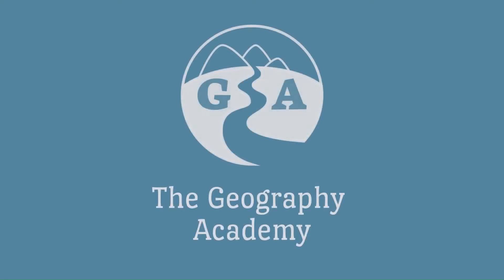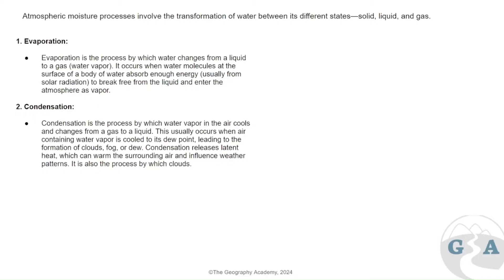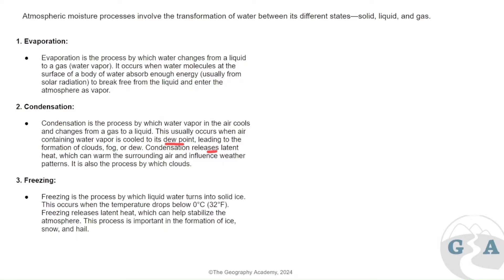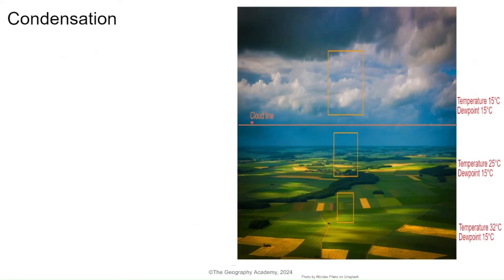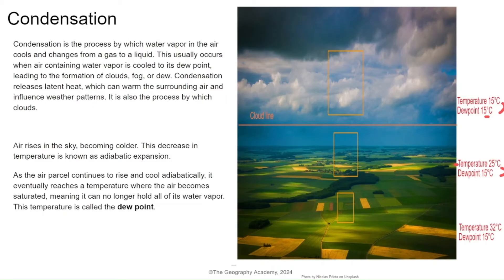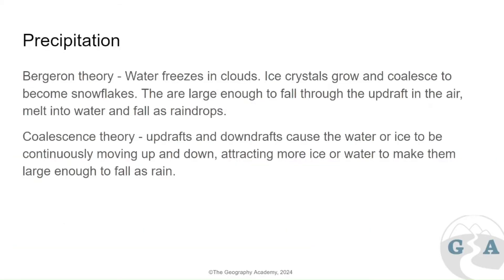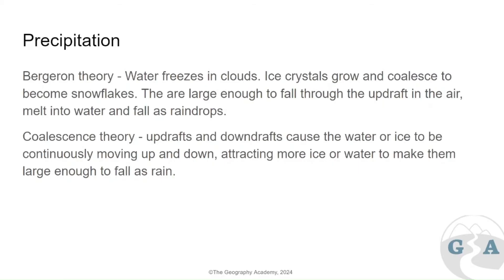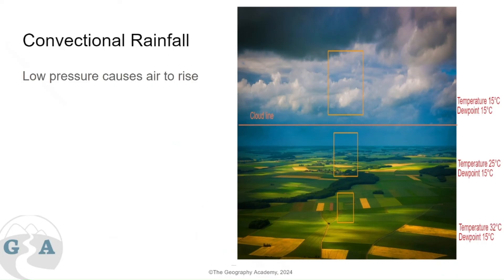2.3 Cambridge AS Geography - Weather Processes and Phenomena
2.3 Cambridge AS Geography, Atmosphere and Weather - Weather Processes and Phenomena